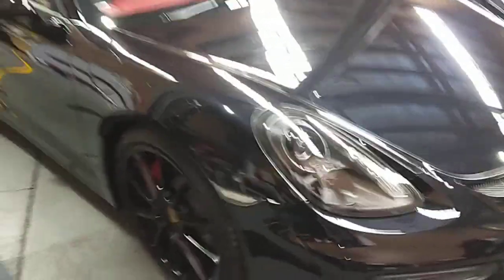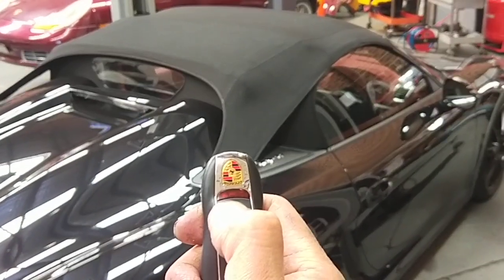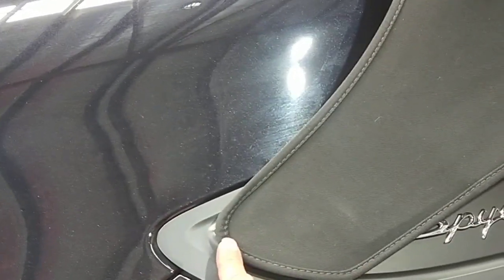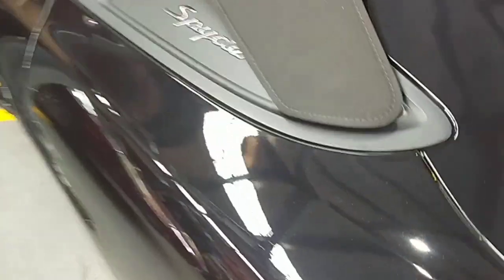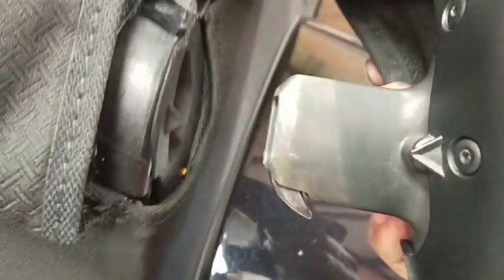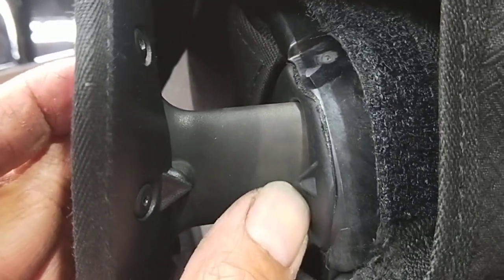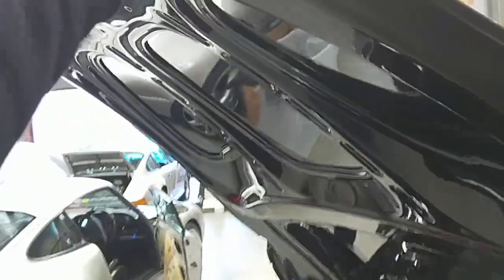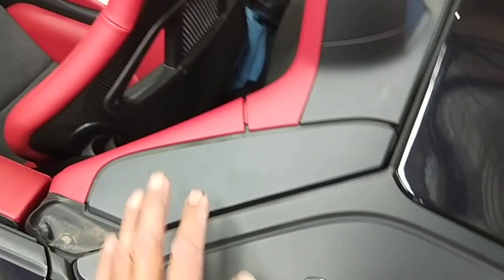Porsche 981 Boxster Spyder - Opening & Closing Roof by EMD PORSCHE